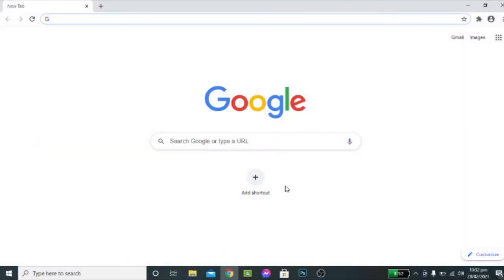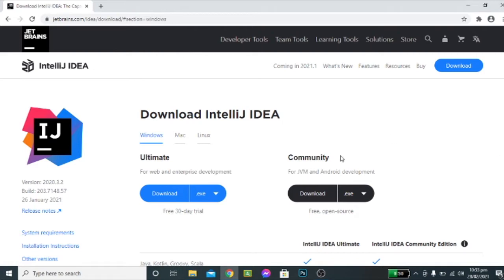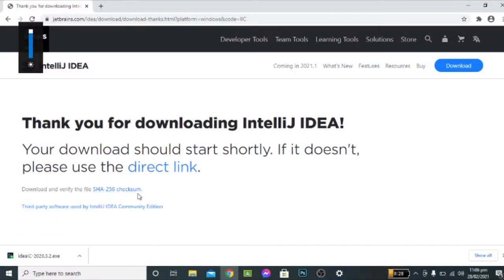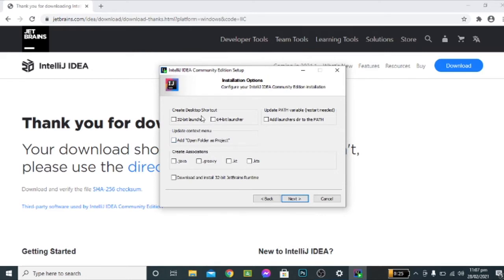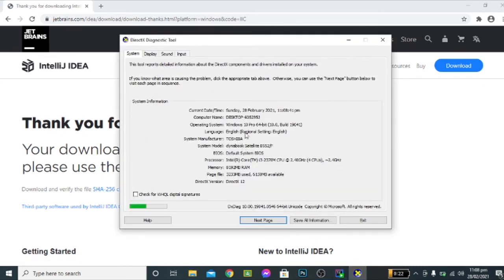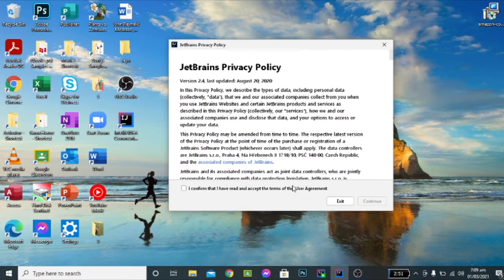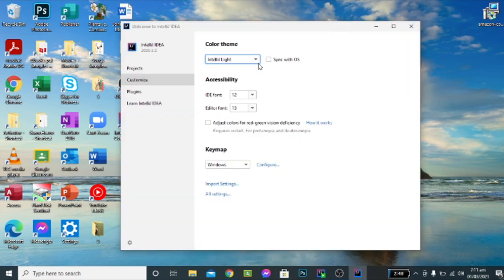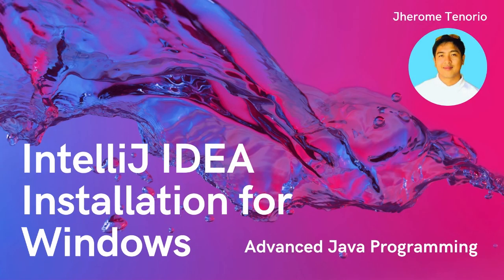IntelliJ IDEA Installation Guide for Windows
This topic is all about IntelliJ IDEA Installation Guide for Windows.